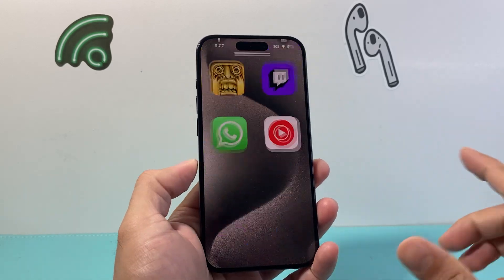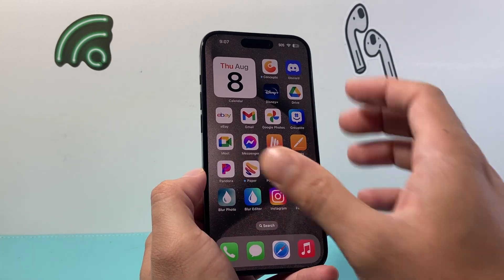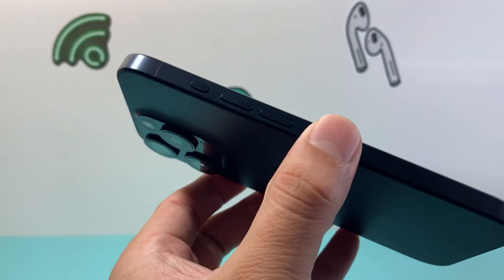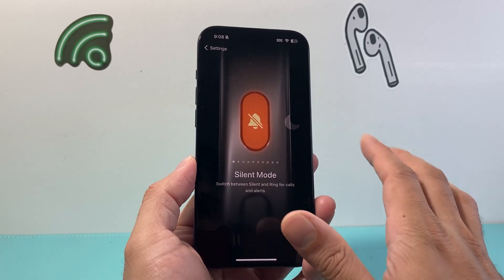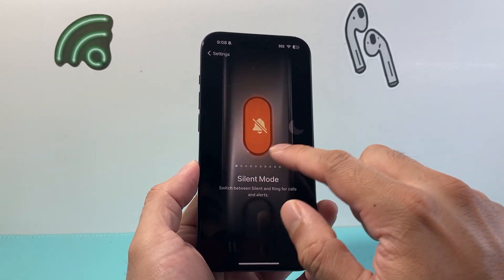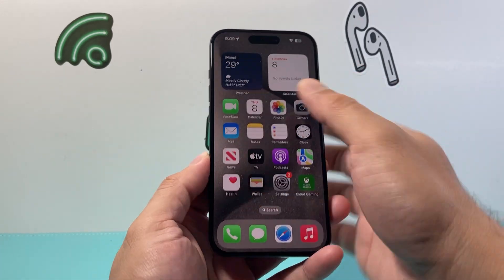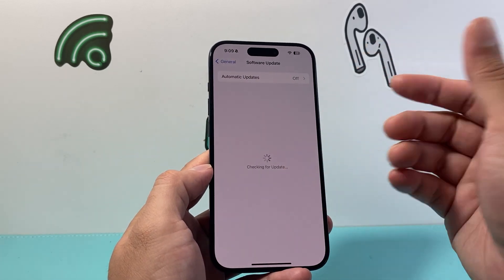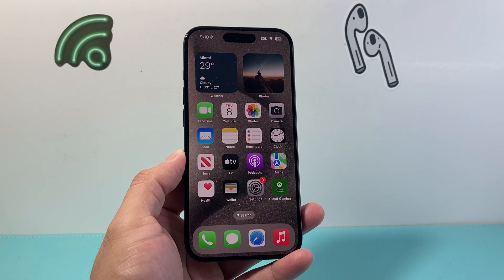How to Fix Action Button Not Working on iPhone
Action button not working on your iPhone? Here's how to fix it!